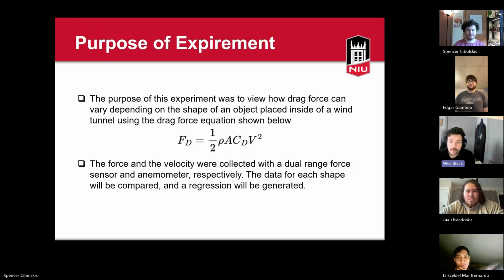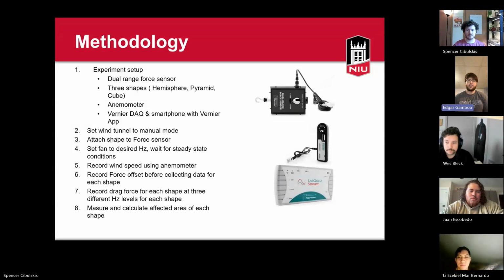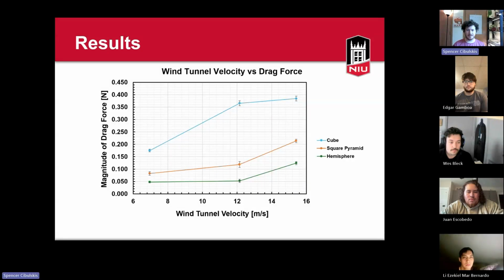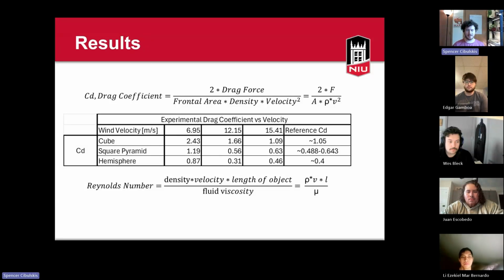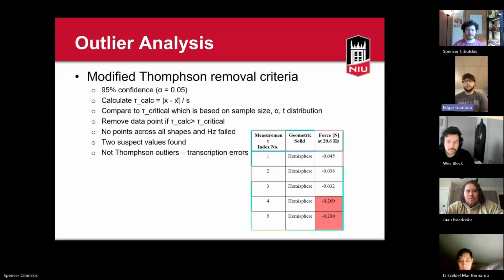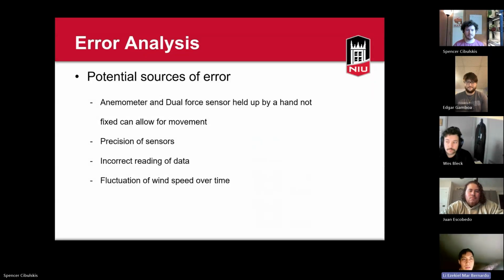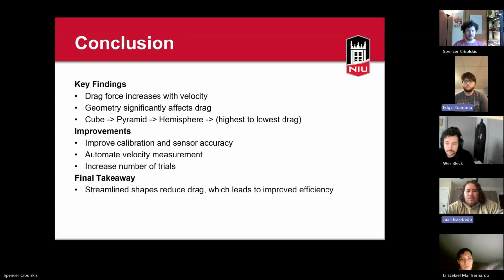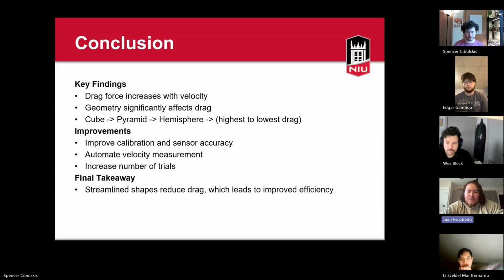Northern Illinois University - MEE 390 Lab 3 Group 8 Aerodynamic Drag Analysis